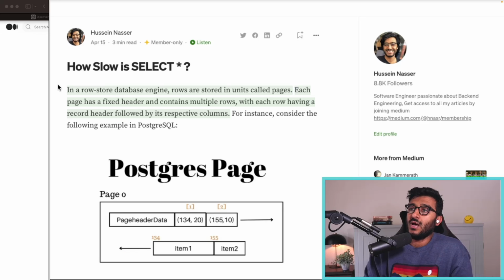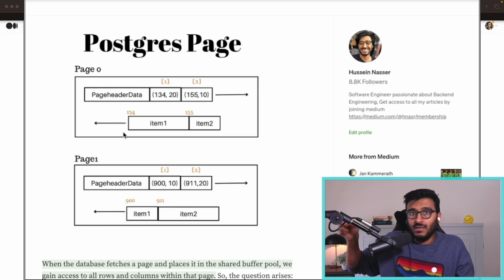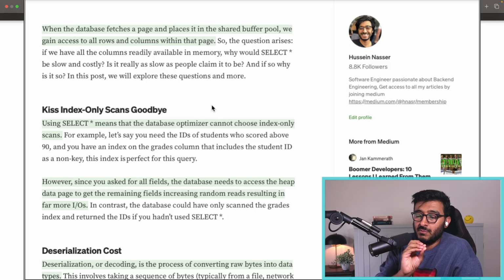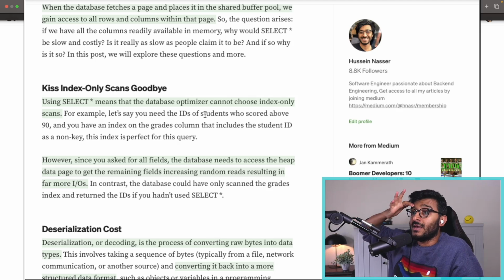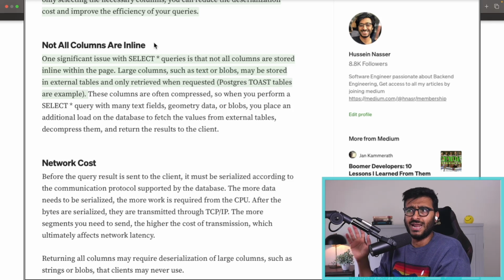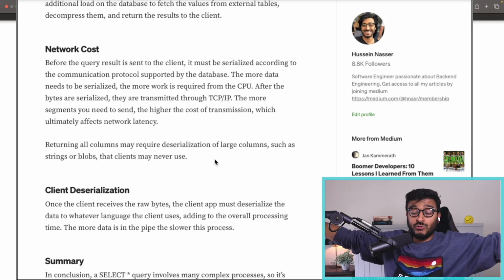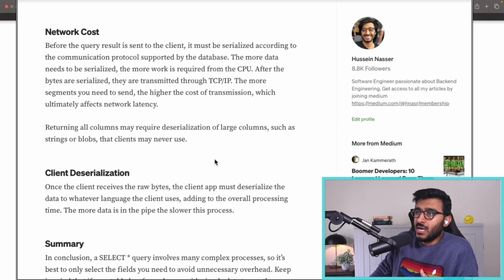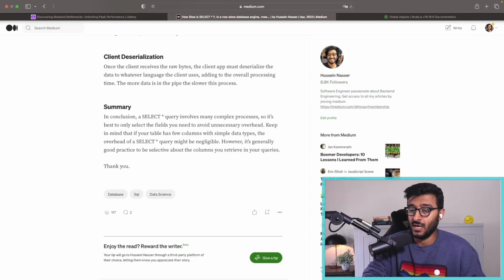A Deep Dive in How Slow SELECT * is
In a row-store database engine, rows are stored in units called pages. Each page has a fixed header and contains multiple rows, with each row having a record header followed by its respective columns. When the database fetches a page and places it in the shared buffer pool, we gain access to all rows and columns within that page. So, the question arises: if we have all the columns readily available in memory, why would SELECT * be slow and costly? Is it really as slow as people claim it to be? And if so why is it so? In this post, we will explore these questions and more.

0:00 Intro
1:49 Database Page Layout
5:00 How SELECT Works
10:49 No Index-Only Scans
18:00 Deserialization Cost
21:00 Not All Columns are Inline
28:00 Network Cost
36:00 Client Deserialization

Stay Awesome,
Hussein